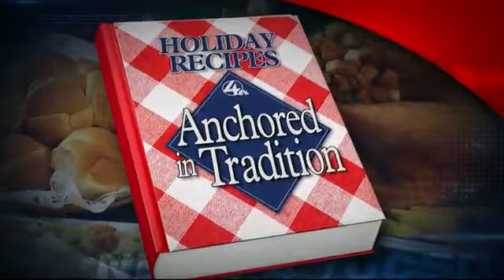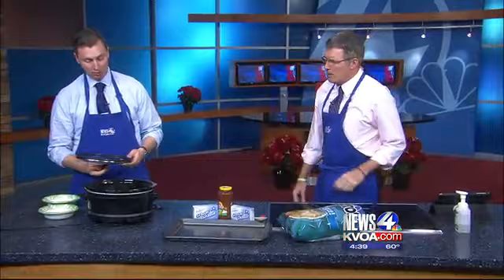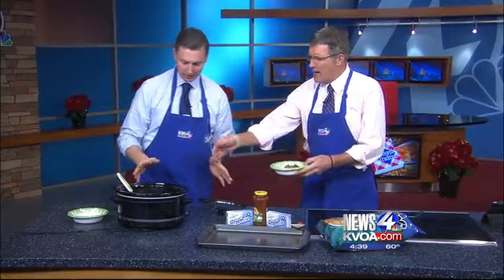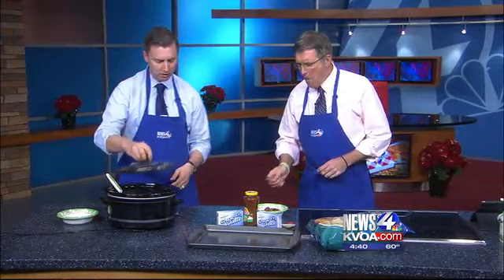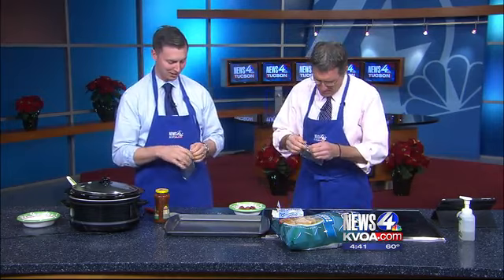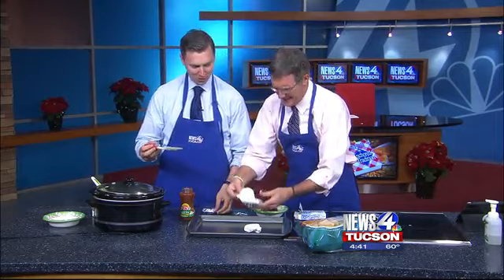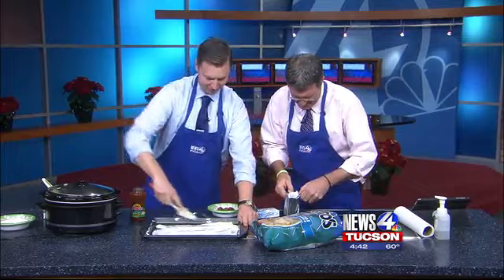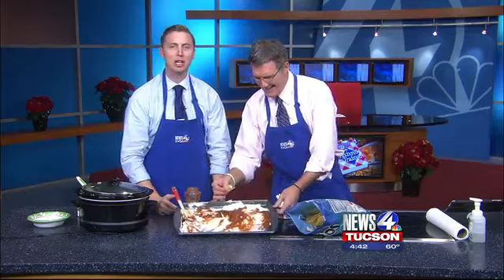Richie Melby and Sean Mooney shows us some easy Football watching snacks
Lil Smokin Smokies and Salsa Dip for football watching snacks